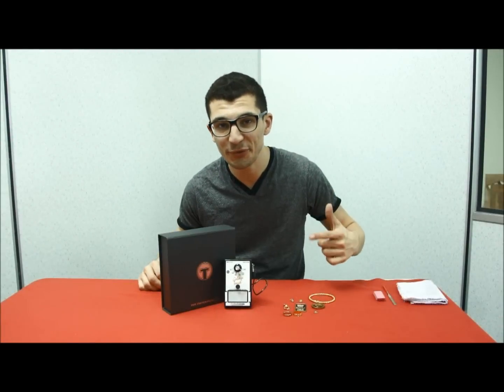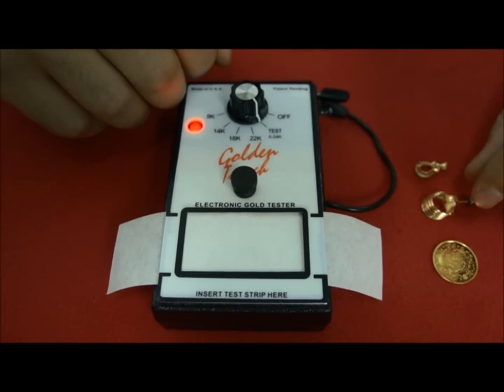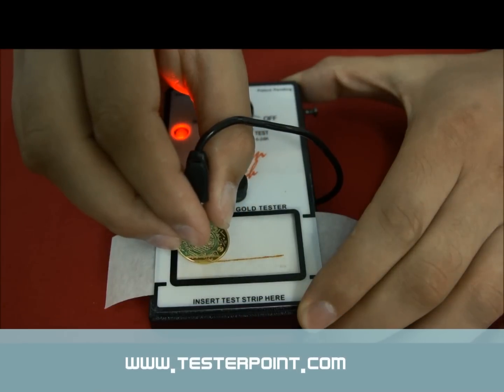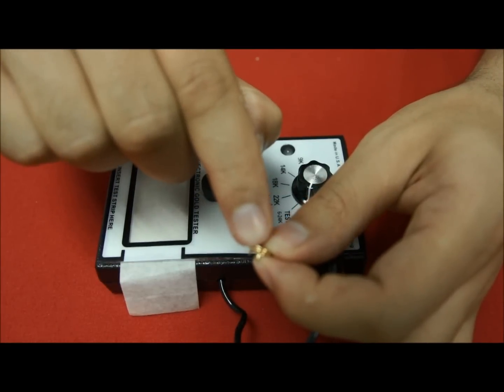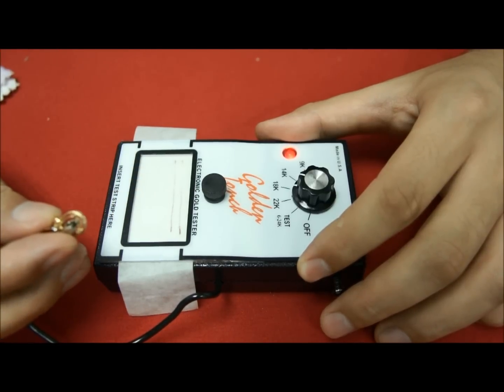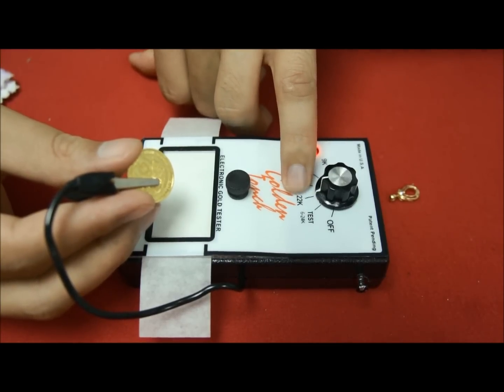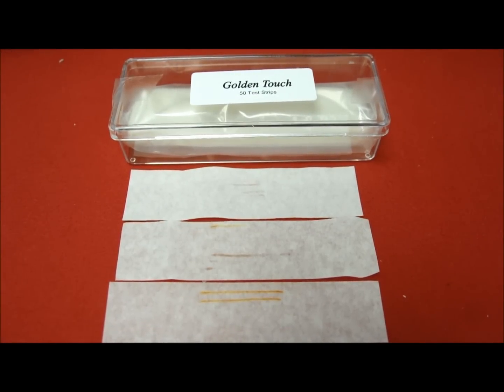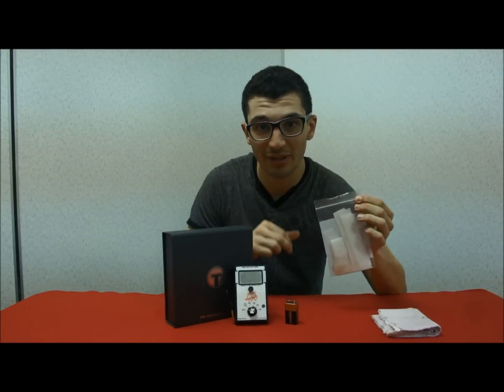How to use the Golden Touch Electronic Gold Tester ? by TESTERPOINT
The Golden Touch Electronic Gold Tester, the first non-gel micro-processor gold indicator. The Golden Touch Electronic Gold Tester is a compact unit that easily fits in your briefcase.